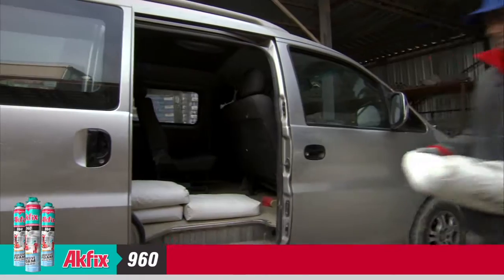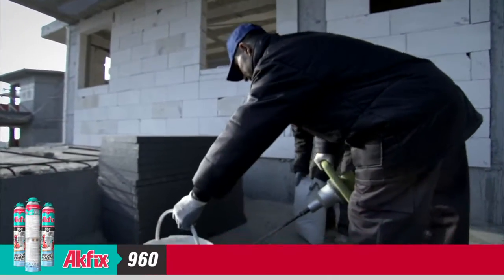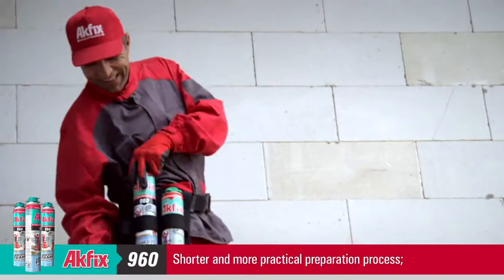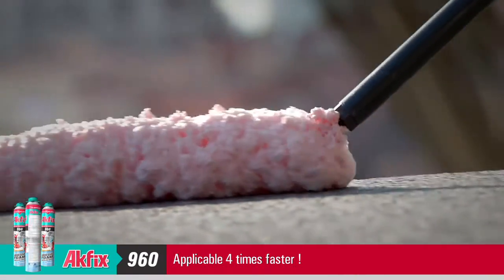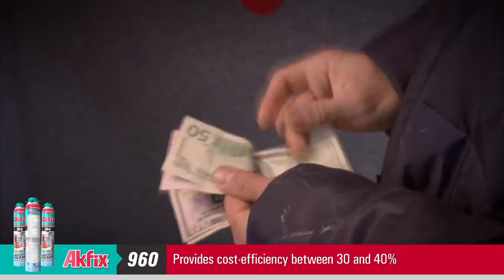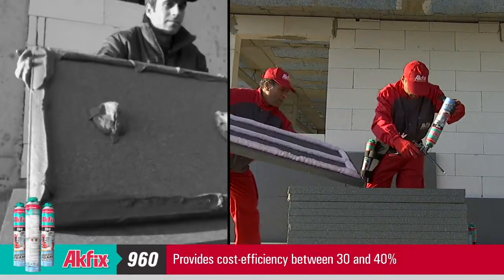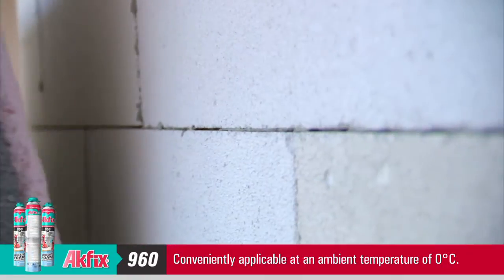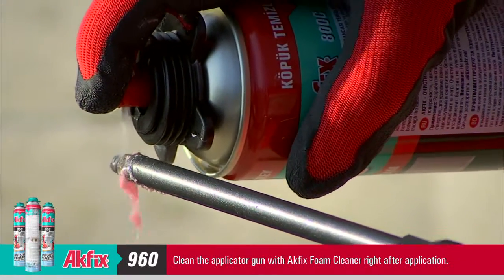Akfix 960 Adhesive PU Foam Application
Akfix 960 is powerful adhesion of polystyrene heat panels (XPS and EPS)  and building decoration panel.